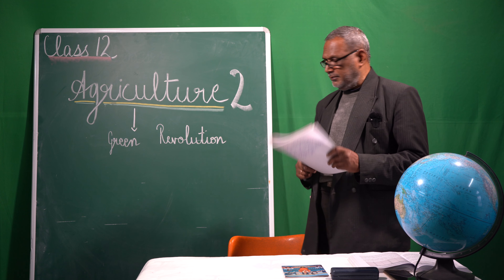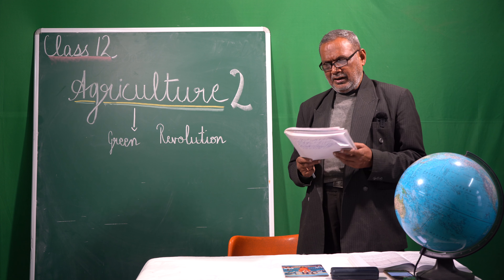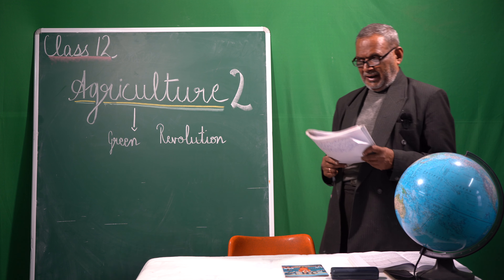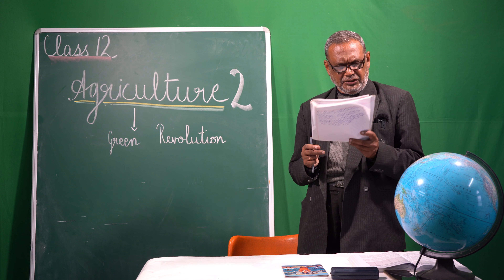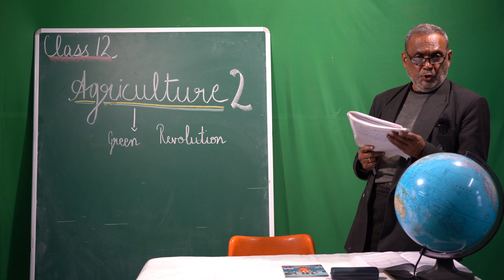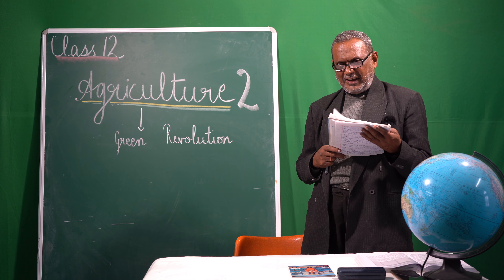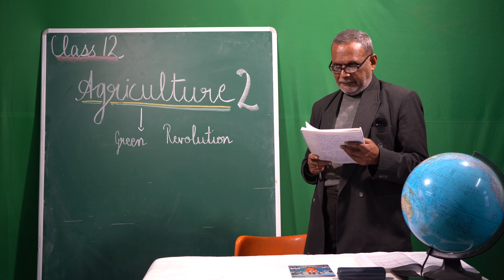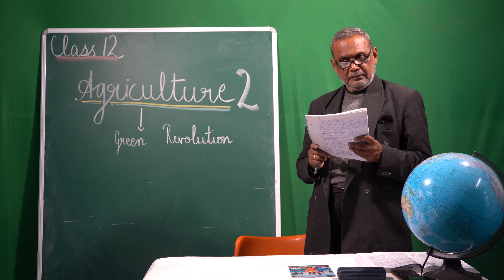CLASS 12 GEOGRAPHY - AGRICULTURE :GREEN REVOLUTION ( PART 2)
TOPIC - AGRICULTURE :GREEN REVOLUTION ( PART   2)